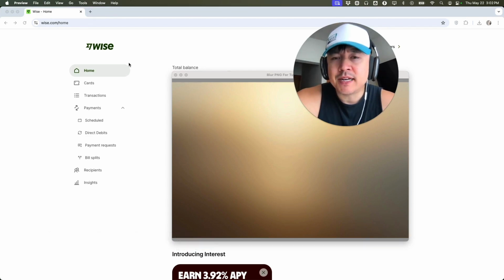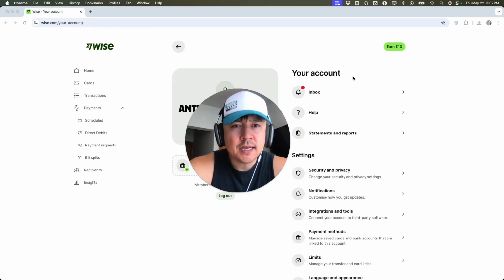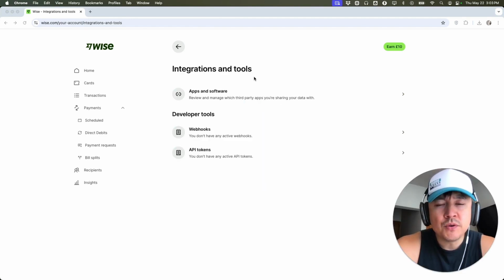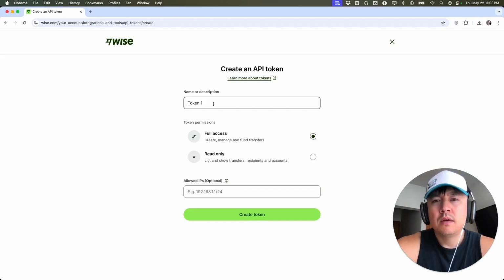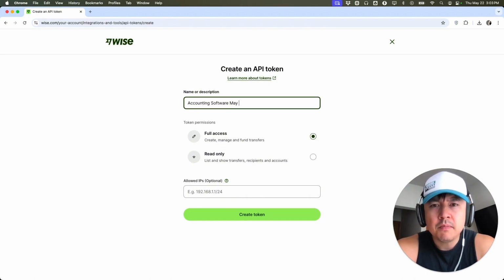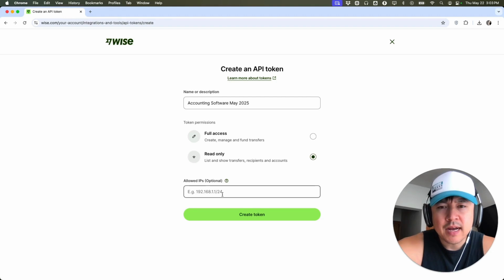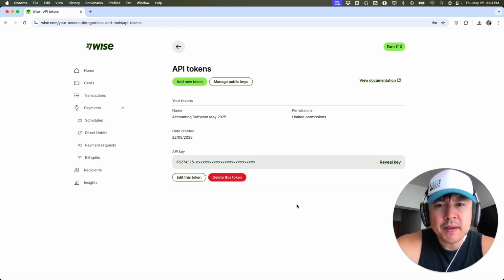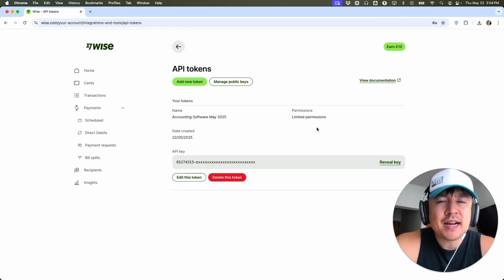✅ How To Find TransferWise API Key🔴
Wise, formerly known as TransferWise, is a UK-based fintech company specializing in international money transfers. Founded in 2011 by Estonians Kristo Käärmann and Taavet Hinrikus, Wise was created to address the high fees and poor exchange rates associated with traditional banks. The company employs a peer-to-peer model, matching users sending money in opposite directions to avoid international transfers, thereby reducing costs. Wise offers services including multi-currency accounts, debit cards, and business solutions, supporting over 40 currencies and operating in more than 70 countries. In 2021, Wise went public on the London Stock Exchange under the ticker symbol WISE. As of 2023, the company reported revenues of £1.1 billion and net income of £114 million, with over 12.8 million active users globally.